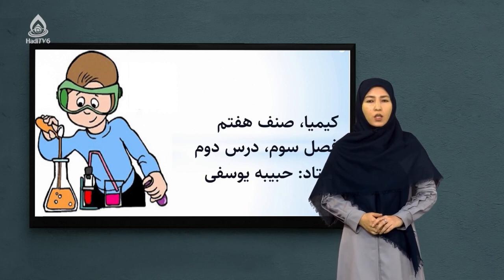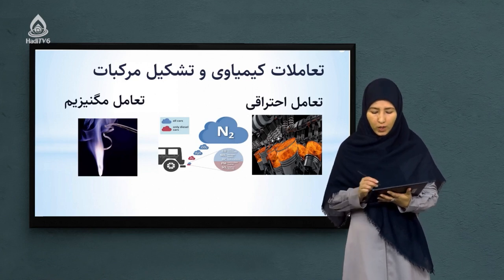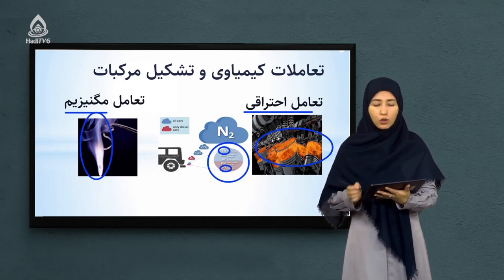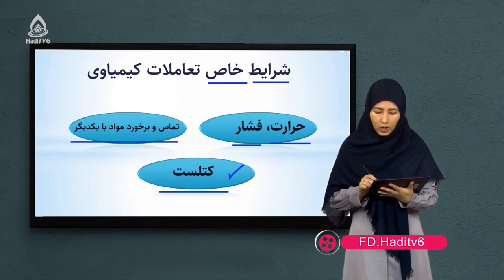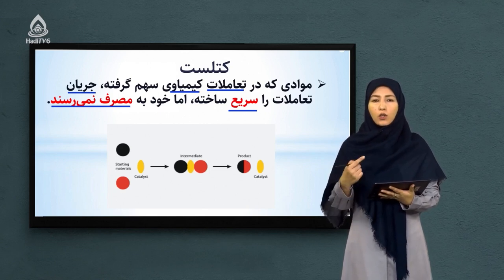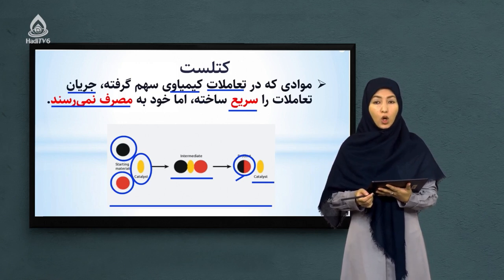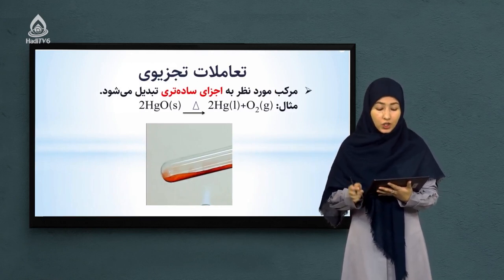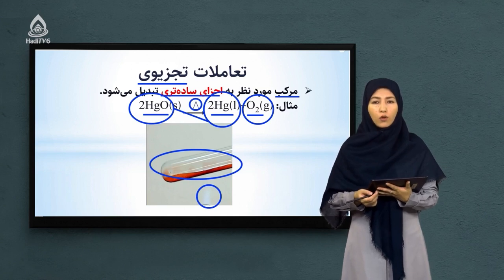کتاب کیمیا صنف هفتم، درس یازدهم (تعاملات کیمیاوی)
تعاملات کیمیاوی و تشکیل مرکبات